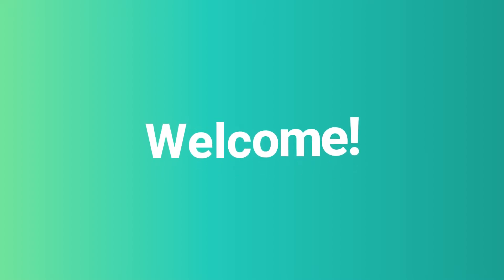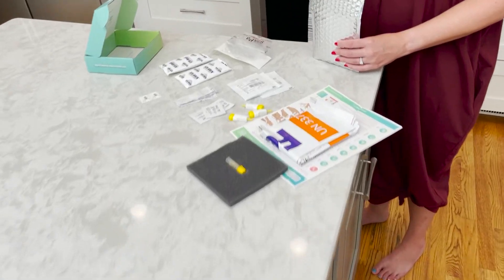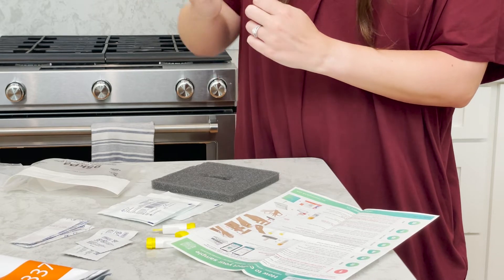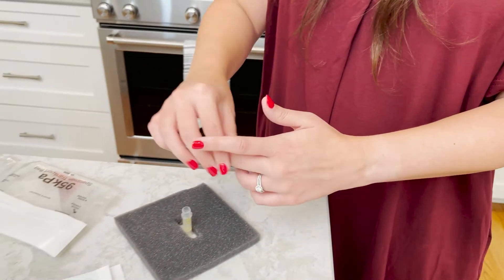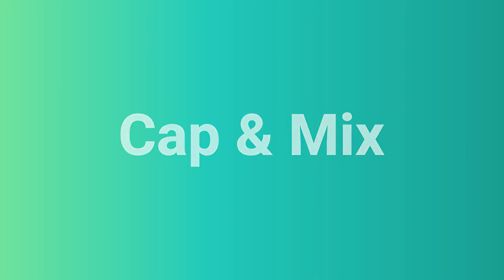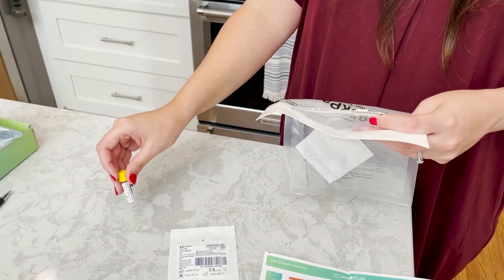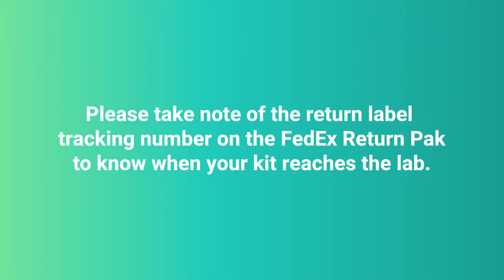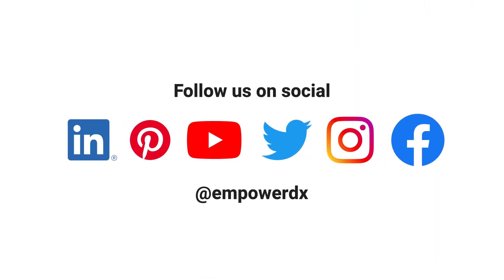How to Collect Your Blood Sample: Finger Prick (Ice)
Learn how to collect your blood sample with a simple finger prick from the comfort of home.